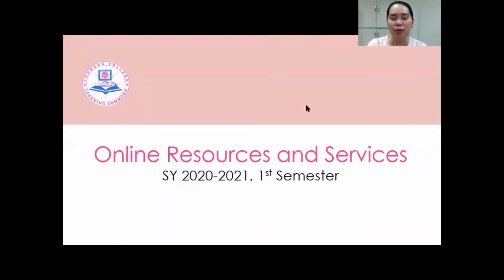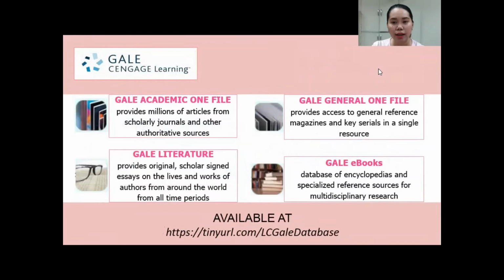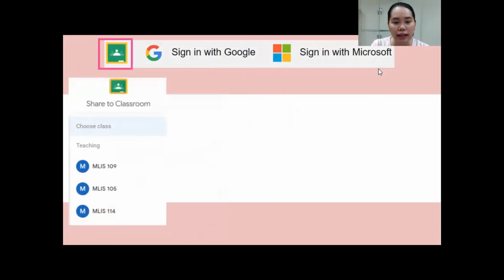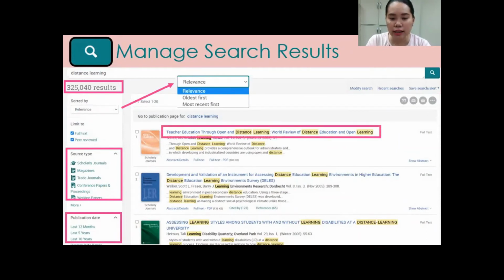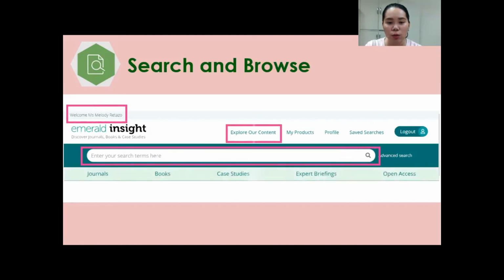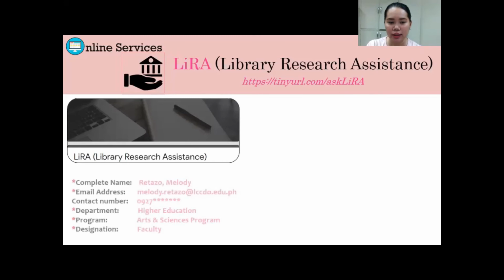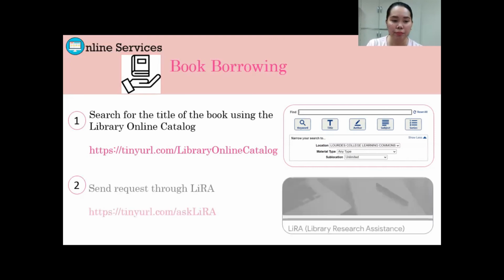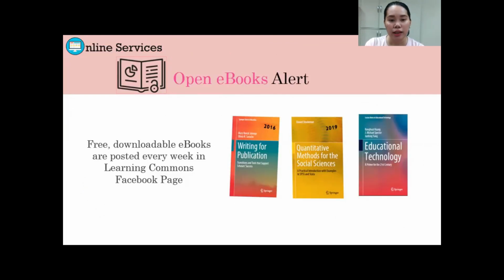FACULTY | COLLEGE | ONLINE RESOURCES AND SERVICES | LIBRARY ORIENTATION | LOURDES COLLEGE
This video is intended for Higher Education Faculty.